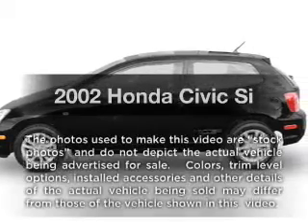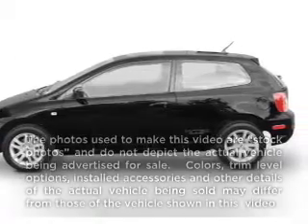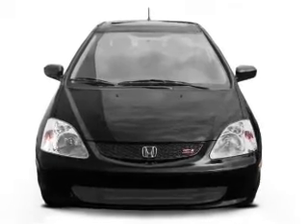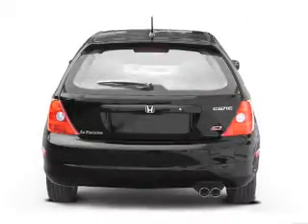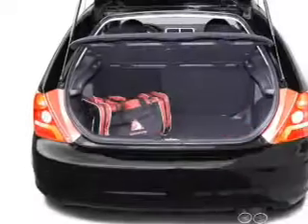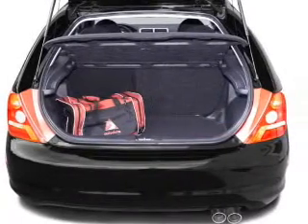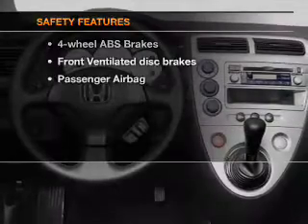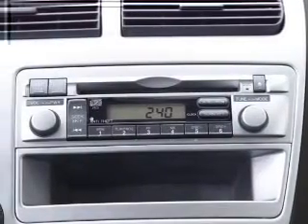2002 Honda Civic - Duluth GA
Year: 2002
Make: Honda
Model: Civic
Trim: Si
Engine: 2.0 liter inline 4 cylinder 16 valve
Transmission: 5-Speed Manual
Color: Black
Mileage: 84041
Address:
3325 Satellite Blvd